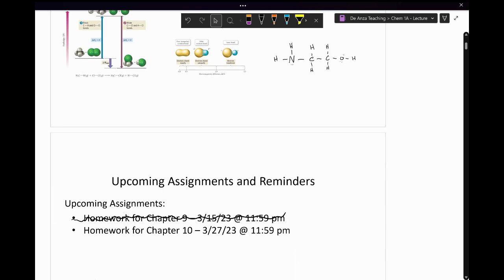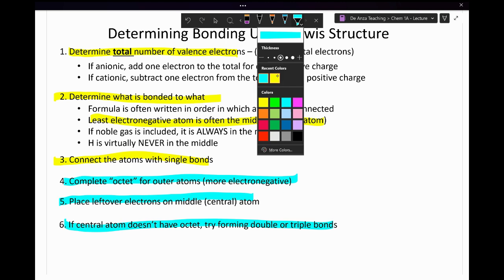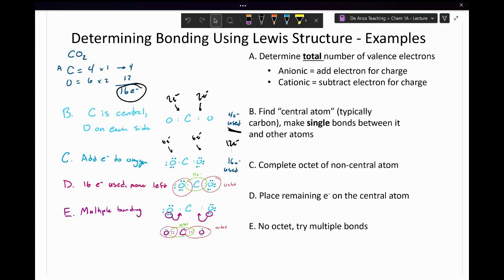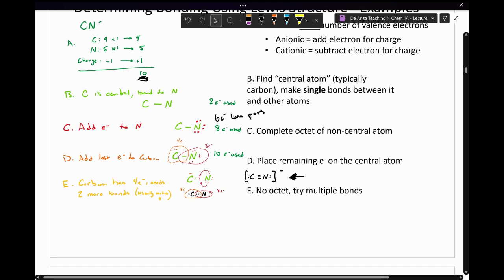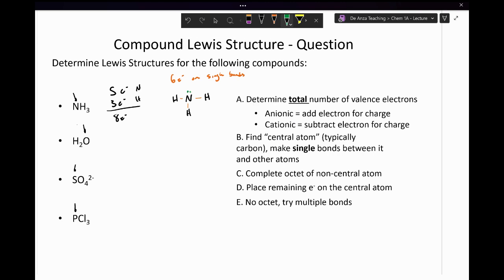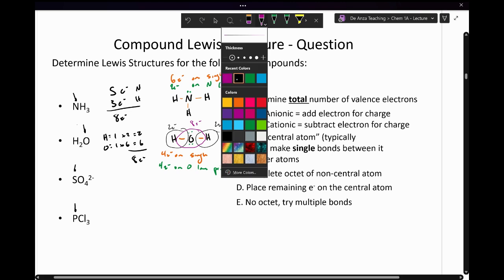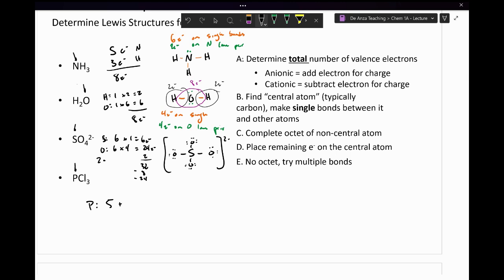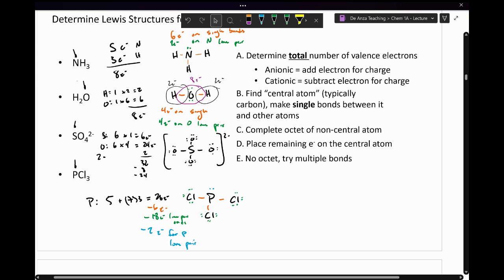Drawing Compound Lewis Structures